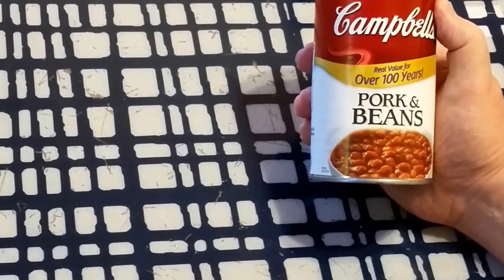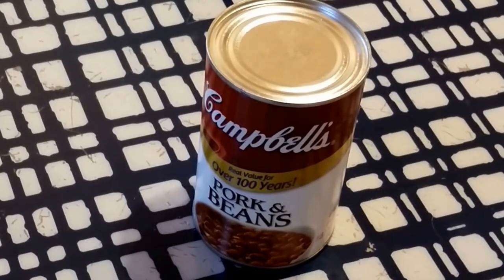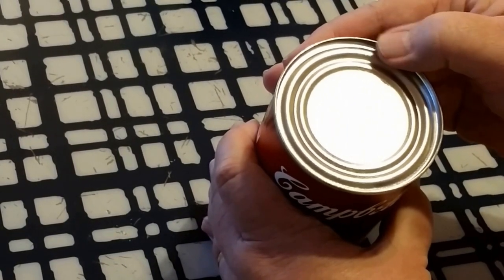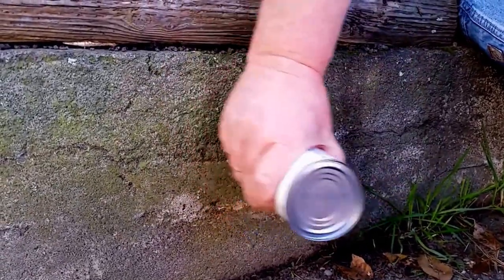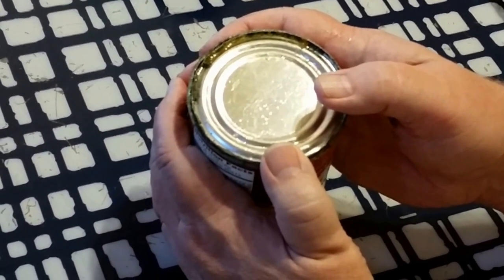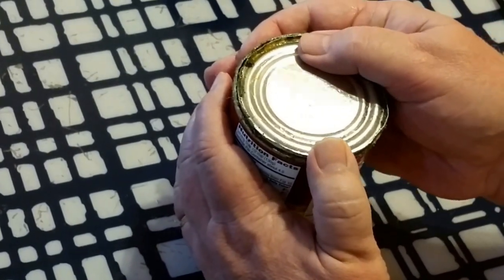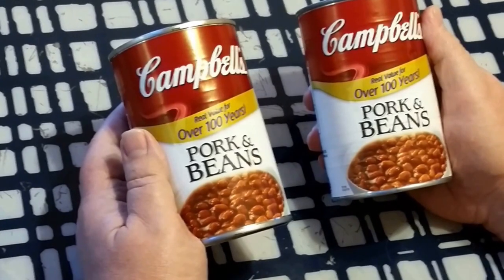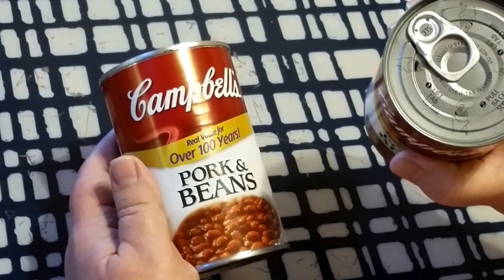Opening a Can Without a Can Opener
This video will show you a very easy way to open a can even if you don't have a can opener.